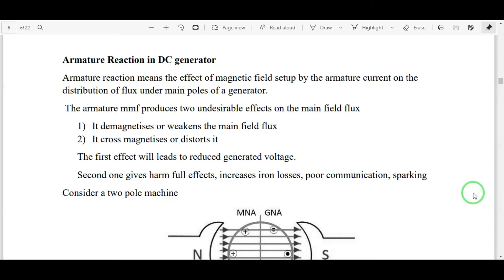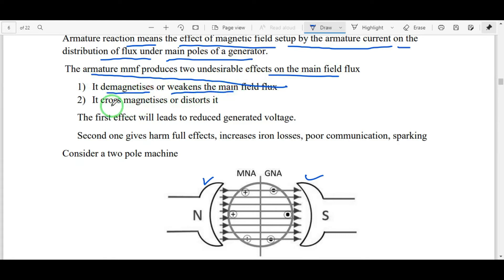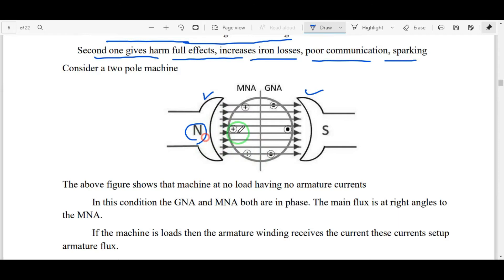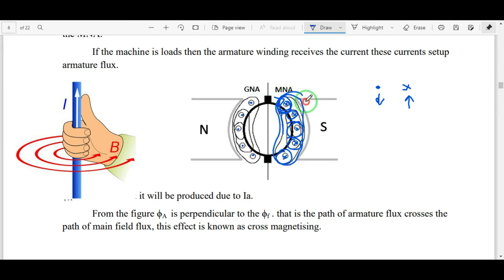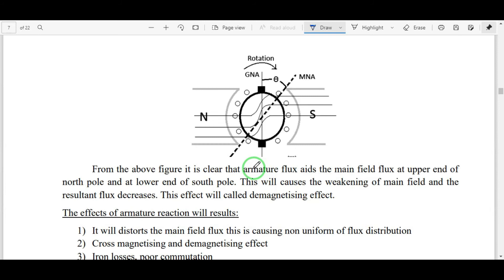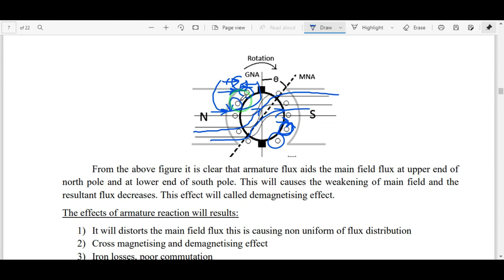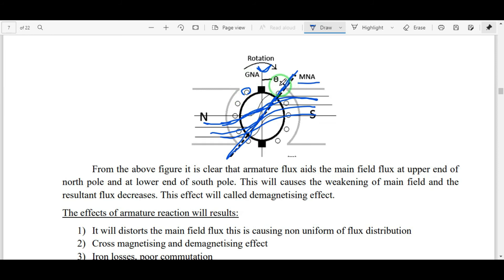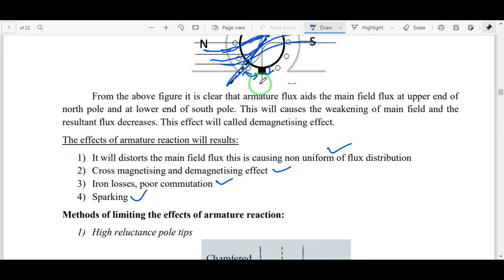Lecture-4 || Effect of Armature Reaction in DC Generator || DC Generators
DC Generators: Effect of Armature Reaction in DC Generator

 Topics discussed:
1. effects of armature reaction in dc generators
2. demagnetizing and cross magnetizing effects